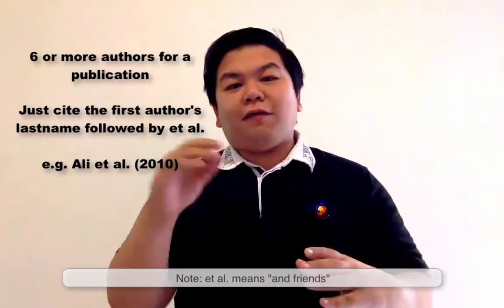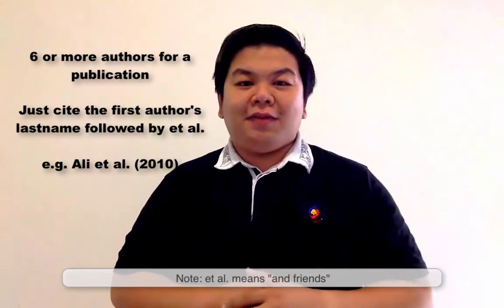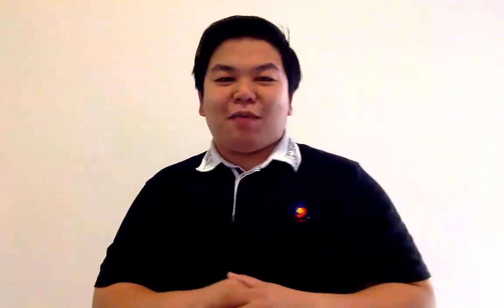APA Style in 60 Seconds - Episode 2: Multiple Authors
In this episode, the citation style for publications with more than 1 author is explained.